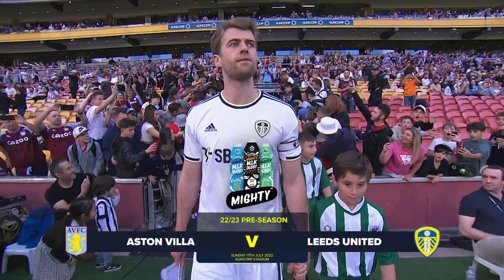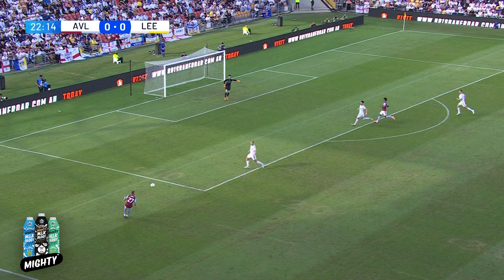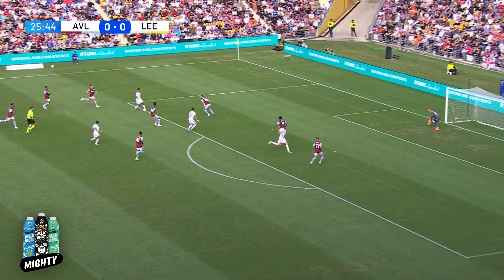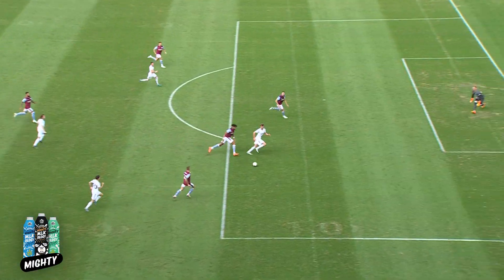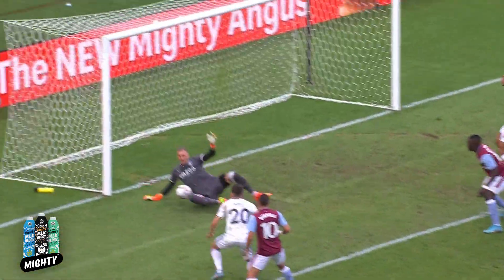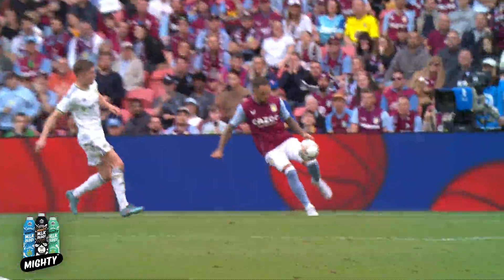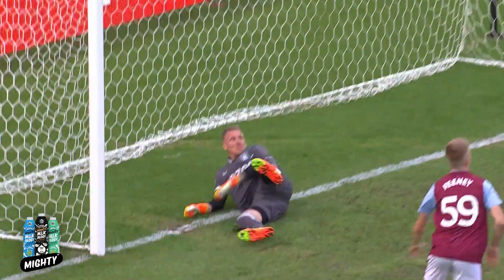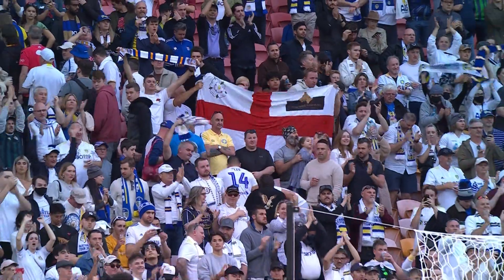PRE-SEASON HIGHLIGHTS: ASTON VILLA 1-0 LEEDS UNITED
Watch highlights from our pre-season game against Aston Villa at the Suncorp Stadium in the Queensland Champions Cup, part of our Australia tour. Presented by Mighty Drinks.